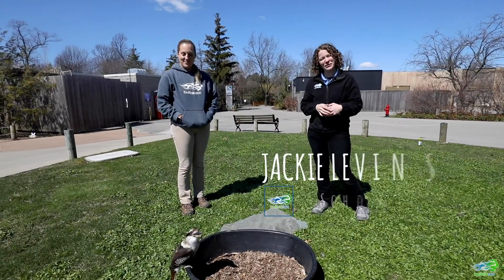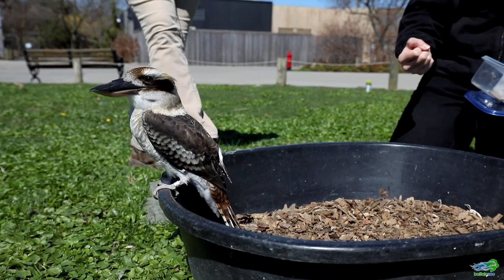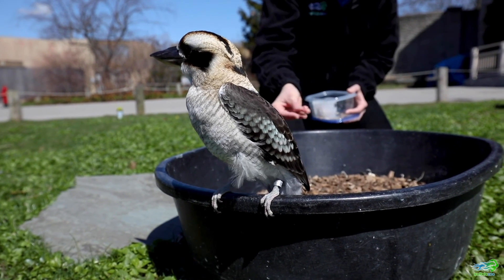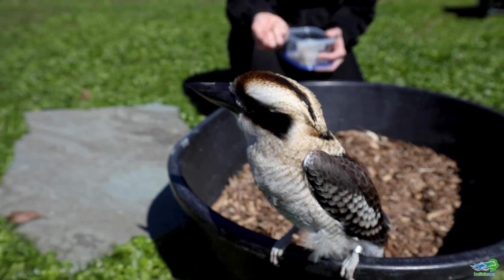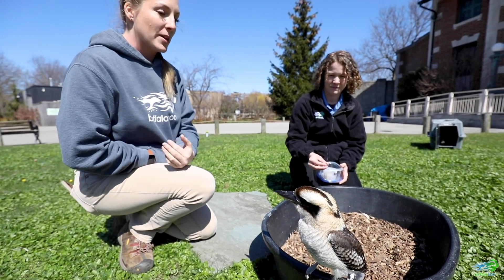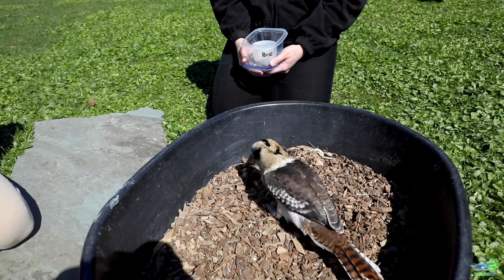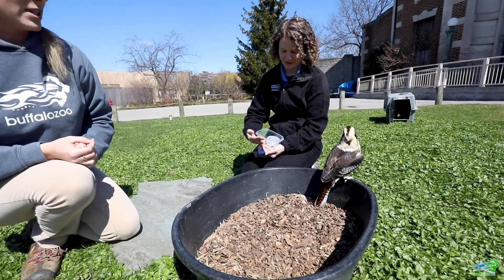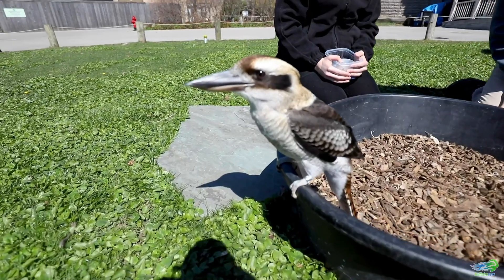The Zoo To You with Bindi the Laughing Kookaburra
This morning we are waking up to the sounds of the bushman's alarm clock! Meet Bindi, the laughing kookaburra as she enjoys her breakfast and shows off her iconic call!